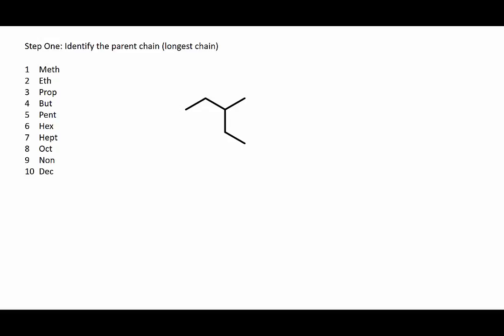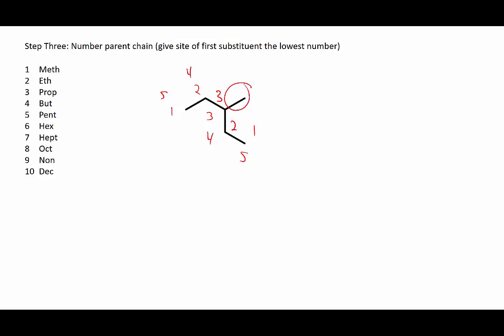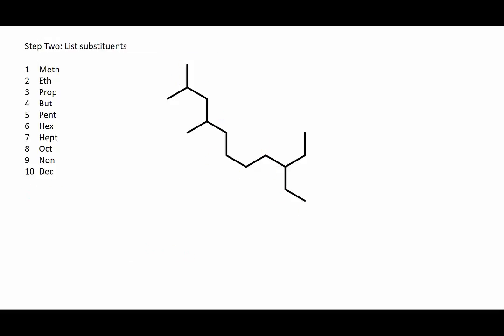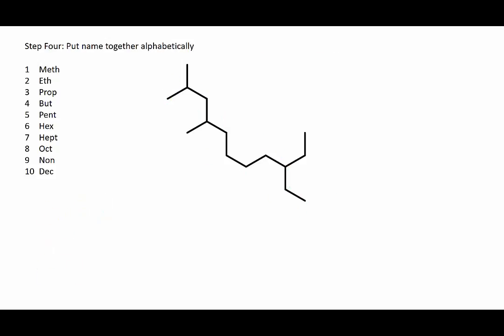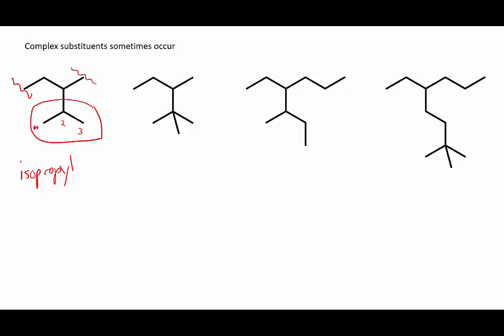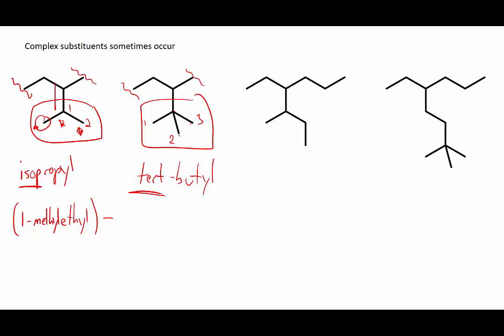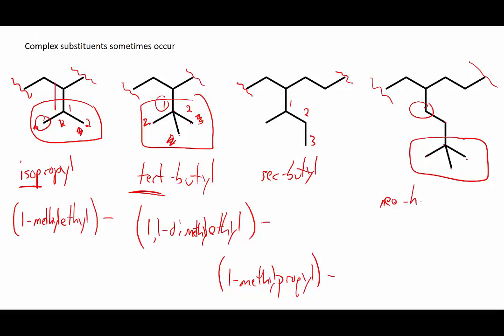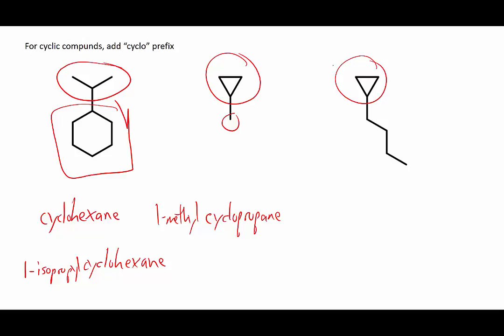Nomenclature of Alkanes